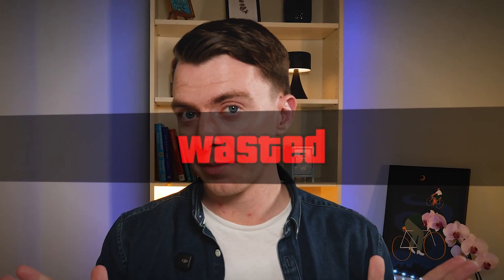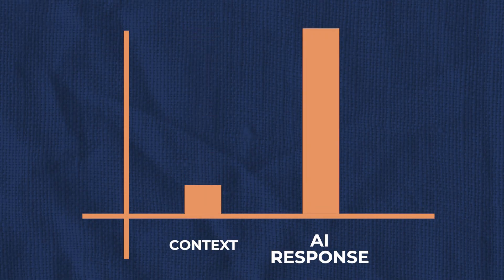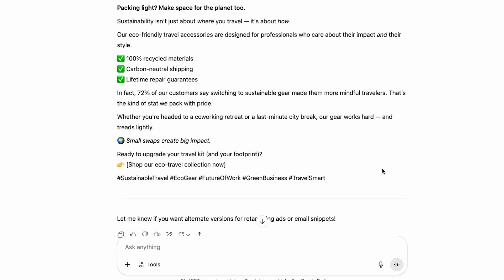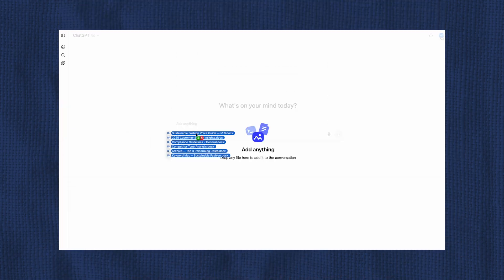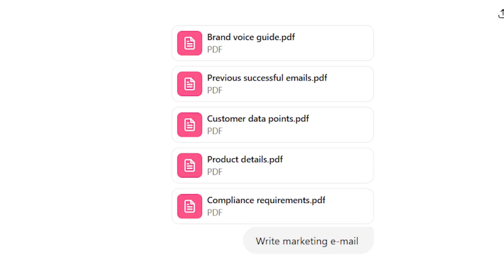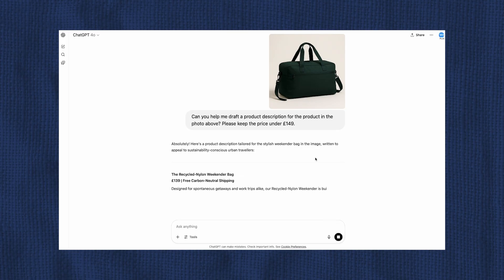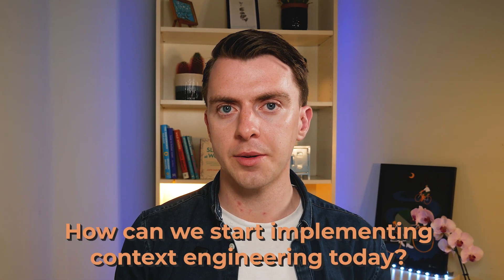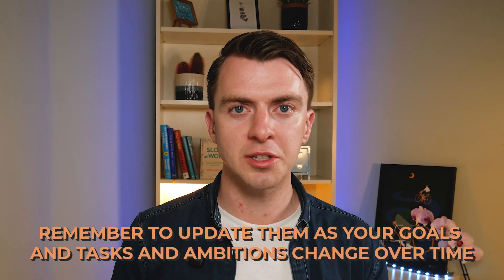Why Context Engineering is the KEY to UNBEATABLE AI Performance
Prompt engineering isn't dead, but it's evolving and if you're only typing clever commands into ChatGPT, you're missing out.

Enter context engineering, the game-changing approach that's reshaping how AI productivity really works in 2025.

In this video, you'll discover:

- Why traditional prompt engineering is giving way to powerful context - engineering.
- Real-world examples of context engineering in action.
- Simple, actionable strategies you can implement today.
- If you're looking to stay ahead, mastering context engineering isn't optional, it's essential.

Learn the exact methods I use to supercharge AI workflows, boost efficiency, and get AI outputs that are genuinely valuable.

💡 Timestamps:

0:00 Introduction
0:33 Prompt Engineering 2.0: Context Engineering
4:25 The Latest Prompting Trends
7:09 Ways to Improve Your Context Engineering